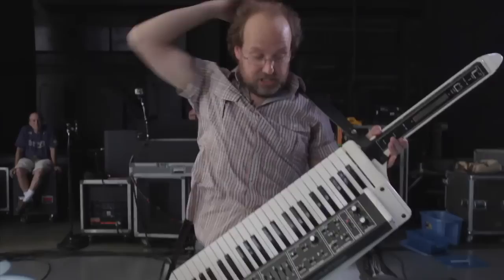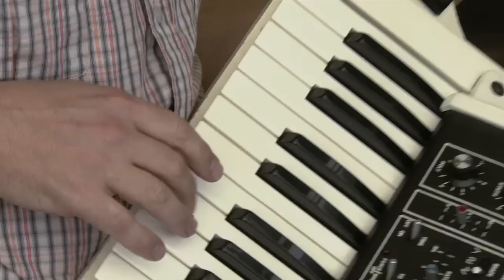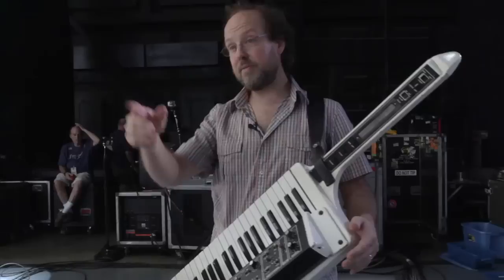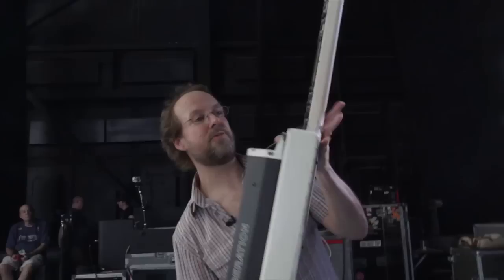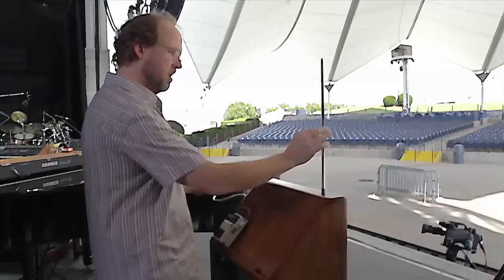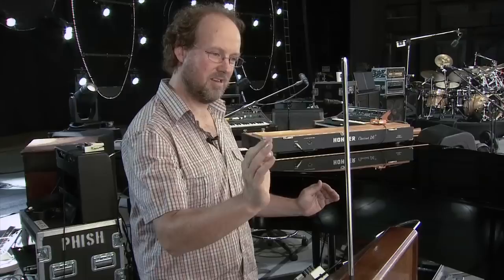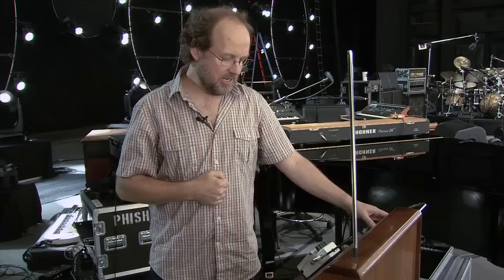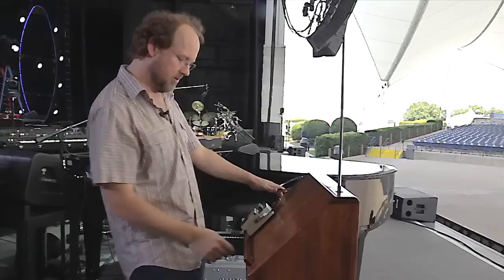Page McConnell's Phish Keyboard Rig - Part 2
Page McConnell goes over his Phish touring rig.